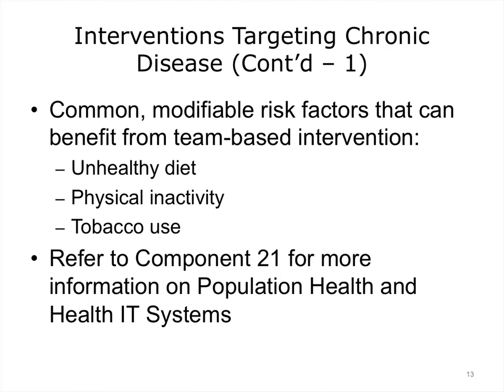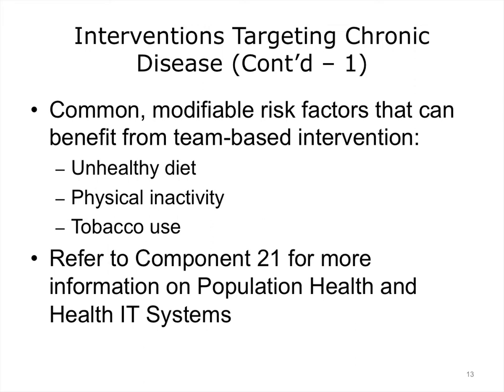Unit 2 Lecture C: Evidence-based Clinical Practice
Unit 2:  Team-Based Approach to Patient Care
Description:
This unit will examine methods for transforming traditional care delivery systems to innovative, empowered, patient-centered, team-based care delivery systems. Clinical and non-clinical guideline resources, including tools for multi-disciplinary, team-driven care planning will be explored.
Objectives:
1. Identify best-practice types of team-based interventions.
2. Discuss key elements for transforming to team-based care.
3. Plan for transformation to team-based care.
4. Identify evidence-based clinical practice guidelines resources.